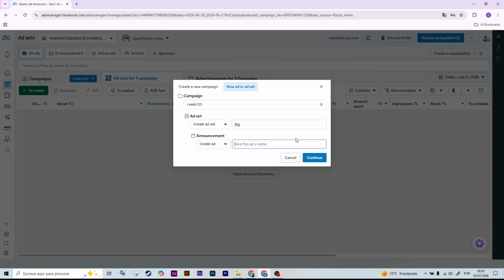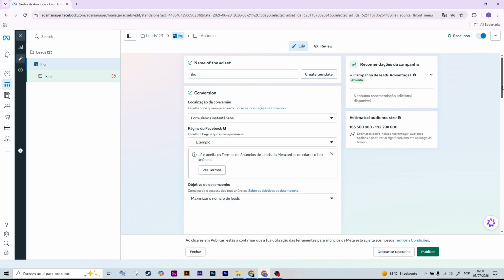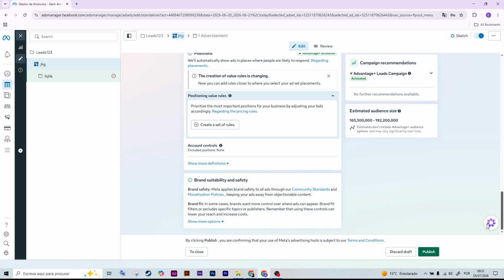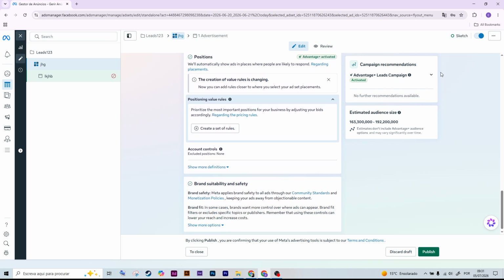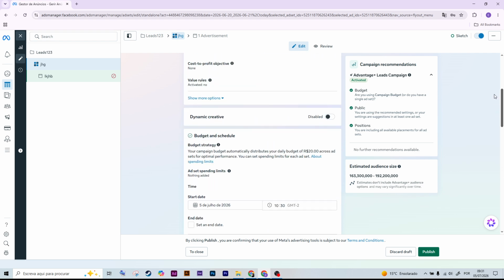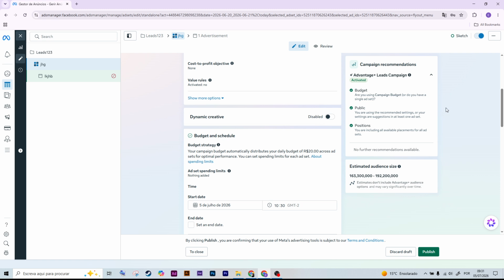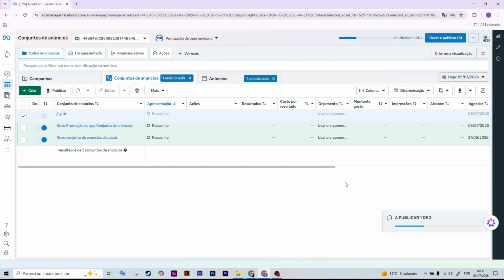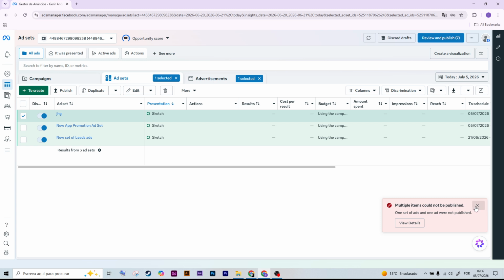HOW TO CREATE A RETARGETING CAMPAIGN IN META ADS (STEP-BY-STEP GUIDE 2026)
How to create a retargeting campaign in Meta Ads in 2026.

In this step-by-step tutorial, you'll learn how to create a retargeting campaign in Meta Ads to re-engage website visitors, recover abandoned carts, increase conversions, and maximize your advertising ROI. This beginner-friendly guide covers Meta Pixel setup, Custom Audiences, campaign objectives, audience segmentation, ad creatives, budgets, optimization, and common retargeting issues.

In this video, you'll learn:

How to create a retargeting campaign in Meta Ads

How to set up Meta Pixel for retargeting

How to create Custom Audiences from website visitors

How to choose the best campaign objective

How to build high-converting retargeting ads

How to set budgets and bidding strategies

How to launch and optimize your campaign

Common Meta Ads retargeting issues and how to fix them

This tutorial is beginner-friendly and perfect for ecommerce sellers, marketers, advertisers, agencies, business owners, and anyone looking to improve Meta Ads conversions with retargeting.